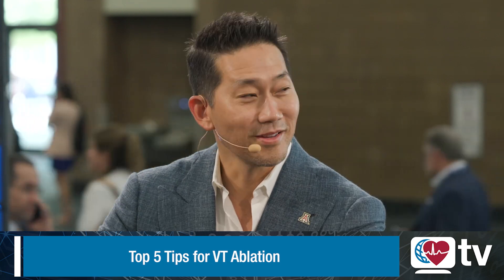Heart Rhythm TV Update: Top 5 Tips for VT Ablation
In this Breaking News segment, HRStv hosts Peter M. Kistler, MBBS, PhD, FHRS, and Roderick Tung, MD, FHRS, discuss top 5 tips for VT ablation.